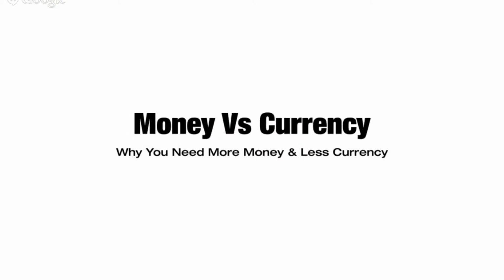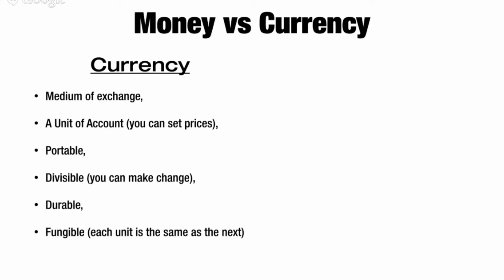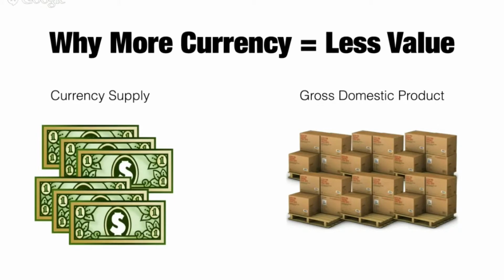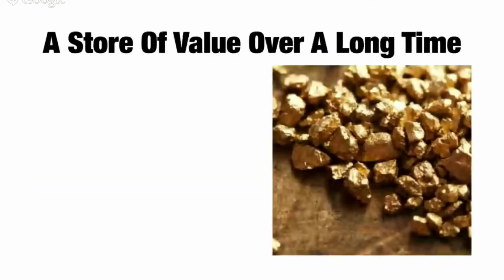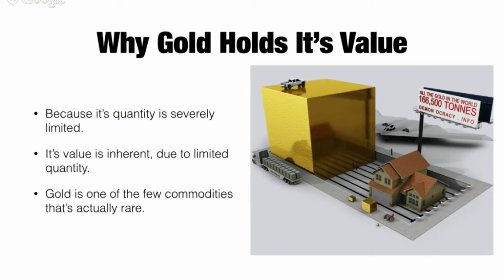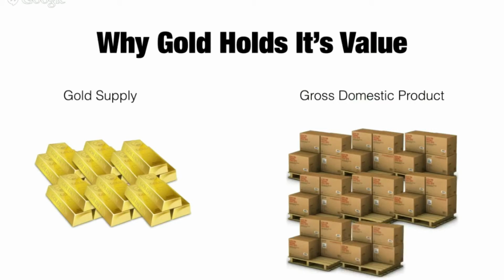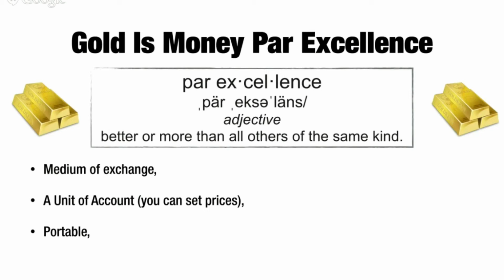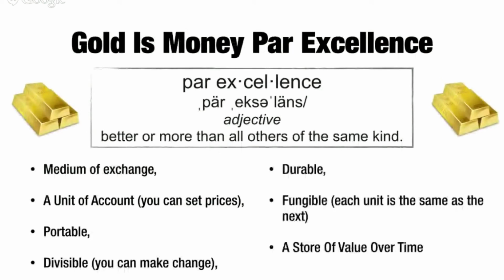How The Difference Between Money & Currency Could Be Keeping You Broke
- This is video 2 in a free 7-Part series on "How to Hedge Your Bets Against A Failing Currency So You Can Protect Your Assets & Your Purchasing Power". Visit the URL to watch the rest of the videos. No Opt-In Required.